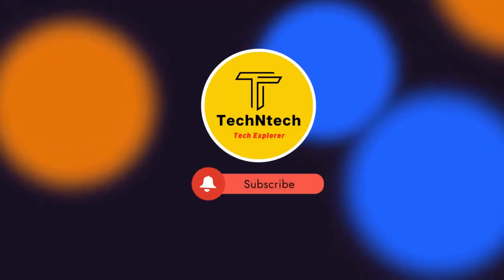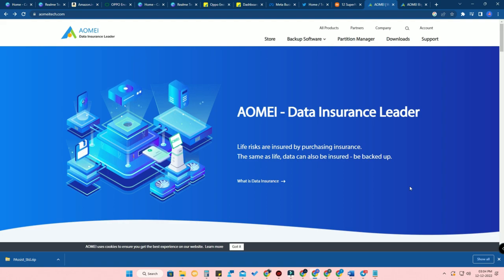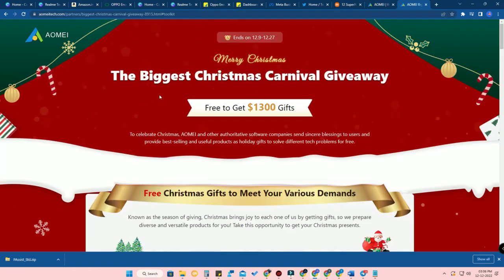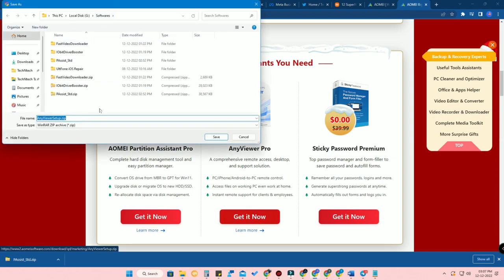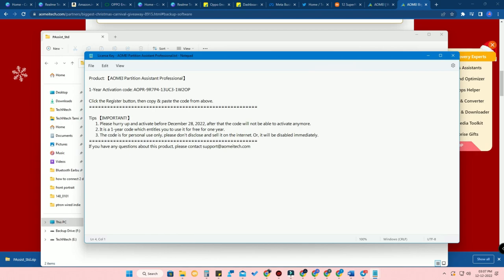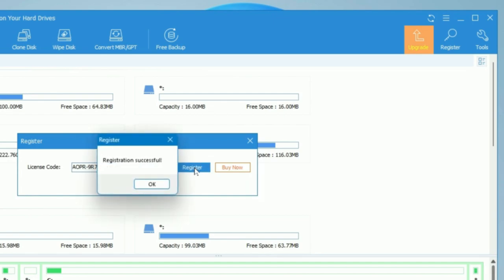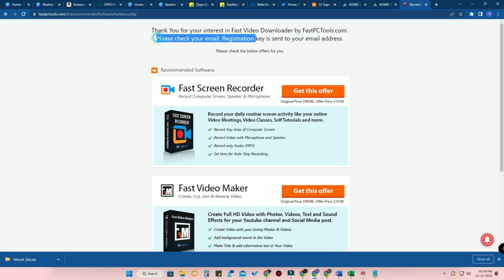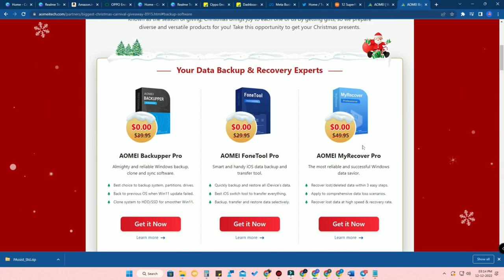23 Free Windows 11 Apps with Licence code | AOMEI Backupper, AnyViewer, & more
In this video, let me share the most valuable content for you guys with a help of AOMEI Tech's biggest Christmas GiveAway for all users. AOMEI giving away $1300 worth of Windows 11 Apps from different brands with a total of 23 different Windows 11 Applications and all are completely pro versions with license codes with up to 1-year validity.